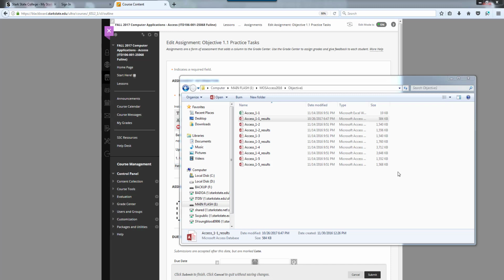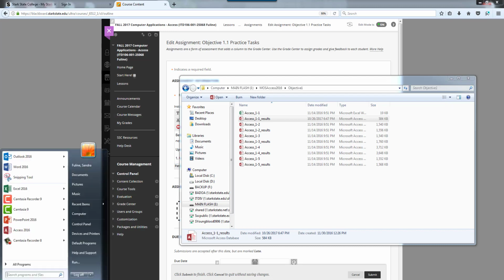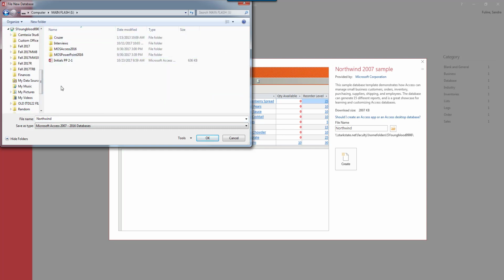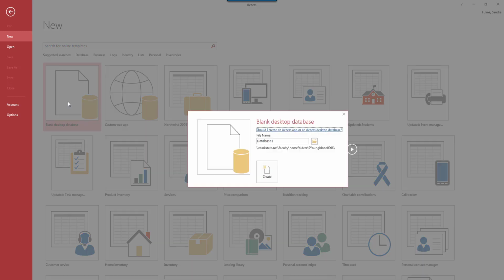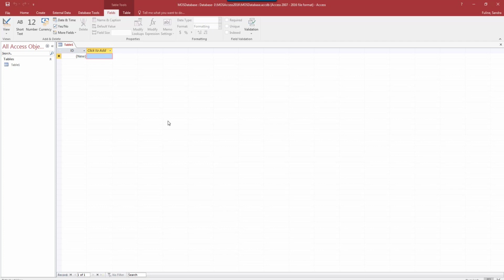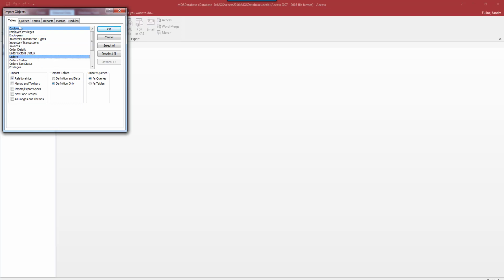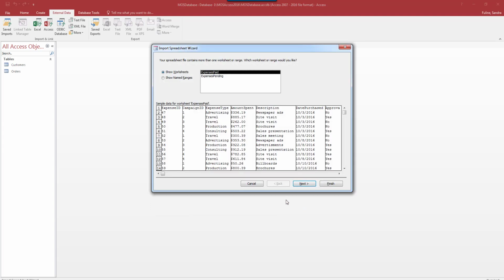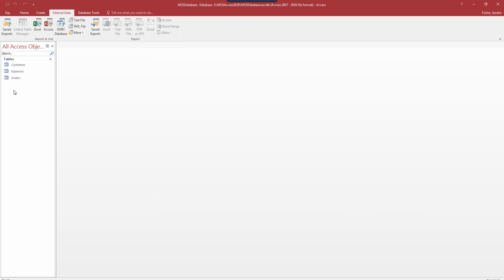Access Objective 1.1 Practice Tasks